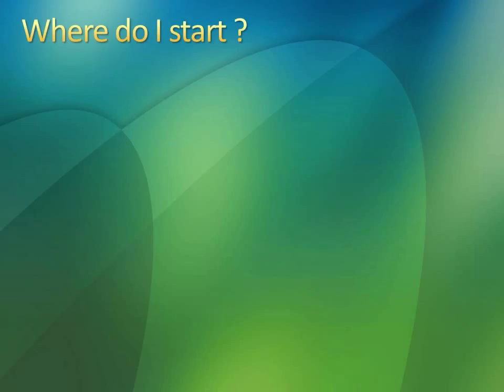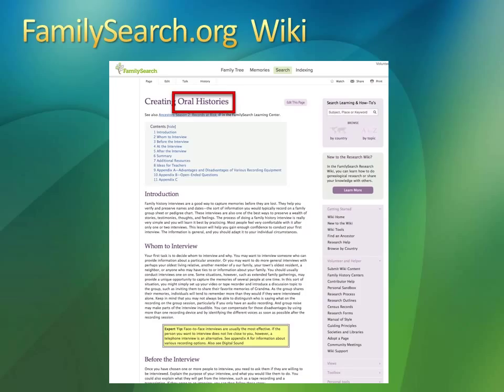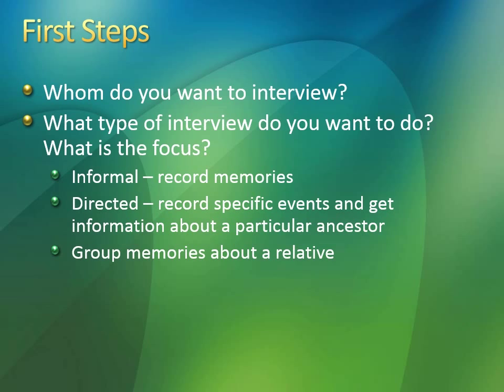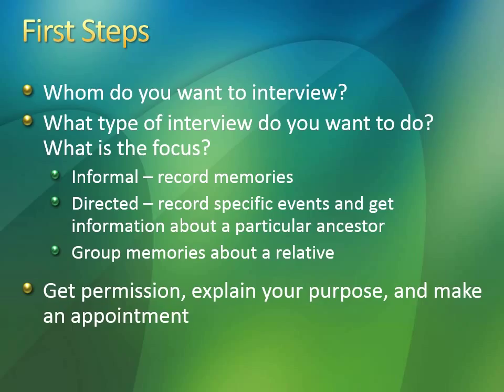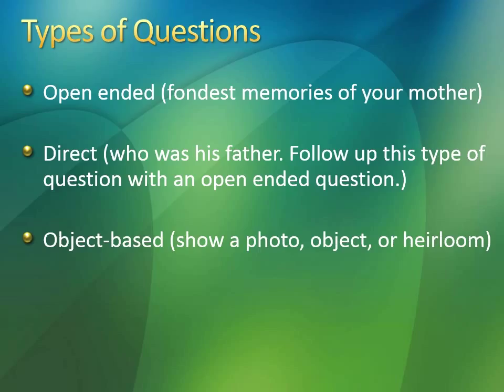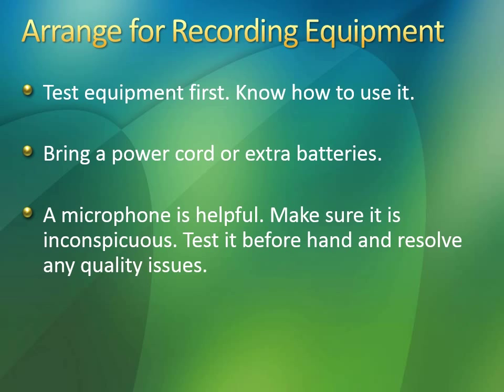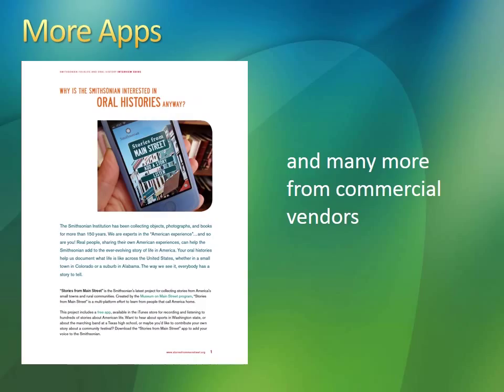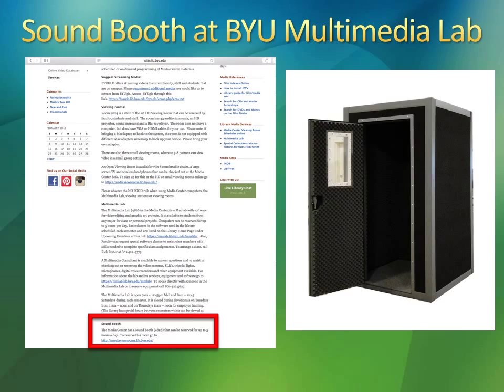Oral Histories by Ann Tanner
This is a short video about conducting Oral Histories. The first few minutes are difficult to understand because it is an old recording illustrating capturing oral histories.